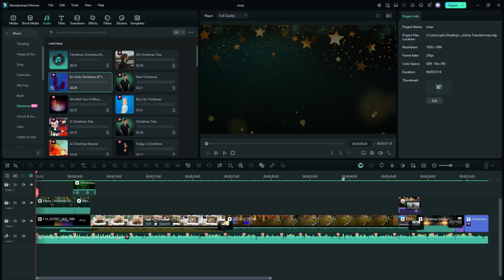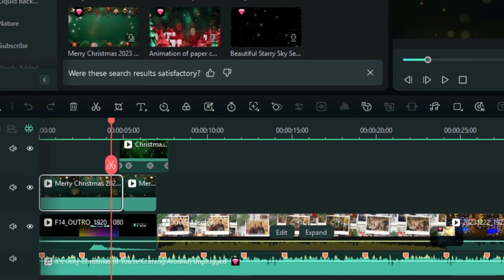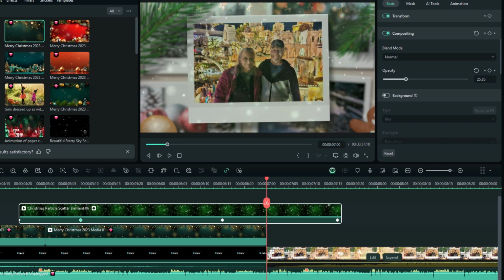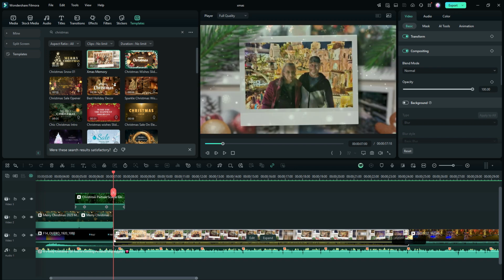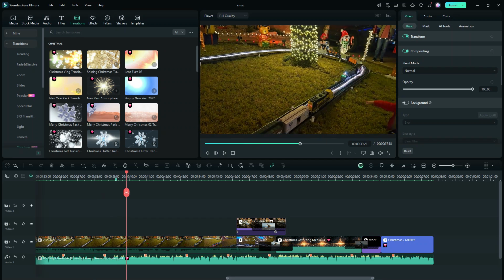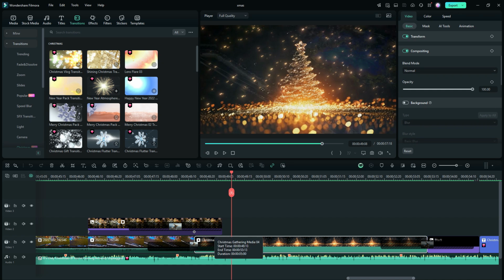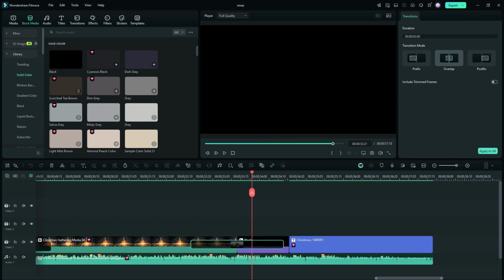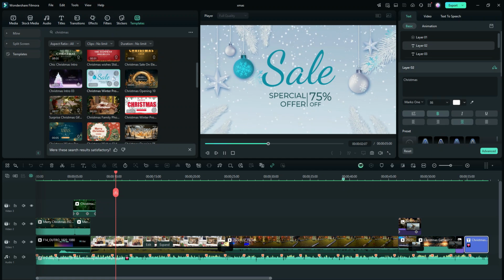Filmora 14 New Christmas Assets Tutorial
Get ready to deck the halls with creativity! In this video, we’re diving into the new Christmas assets in Filmora 14. Learn how to use these festive features to make your holiday videos pop! Whether you’re a beginner or a pro, we’ve got tips and tricks to help you spread some cheer. Let’s get started!